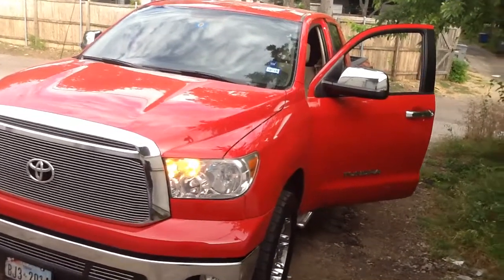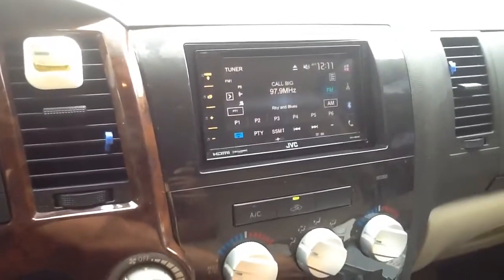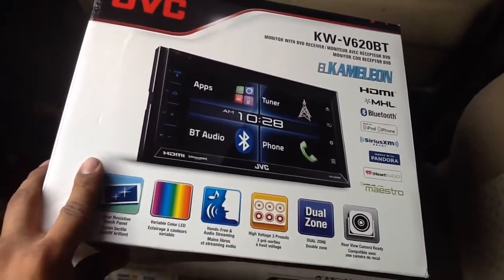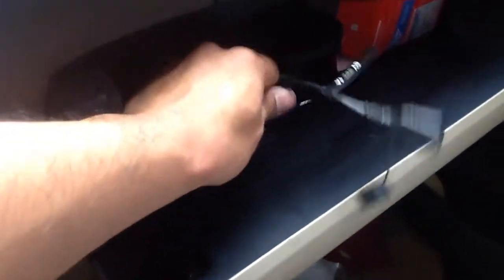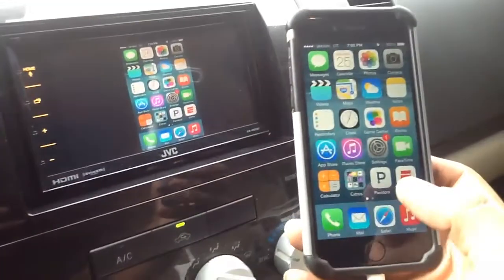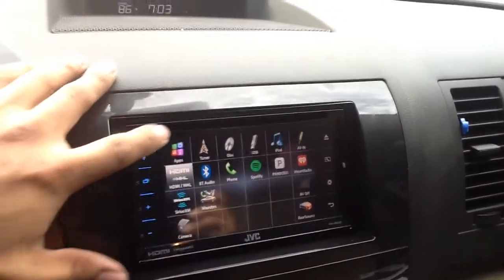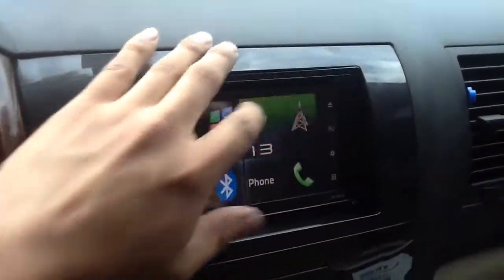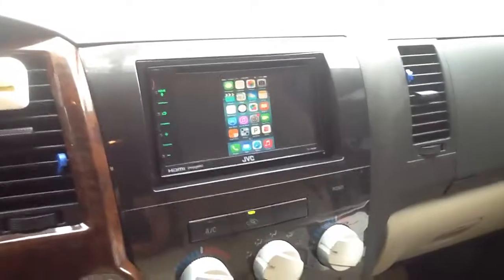toyota tundra. JVC KAMELEON. KW-V620BT. BLUETOOTH. ANDROID/APPLE COMPATIBLE. MIRROR FROM PHONE.